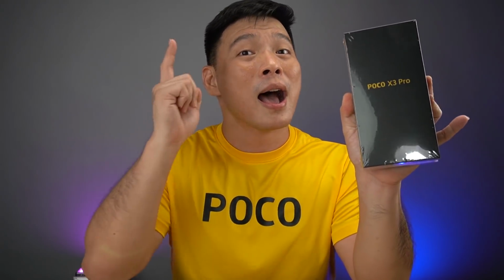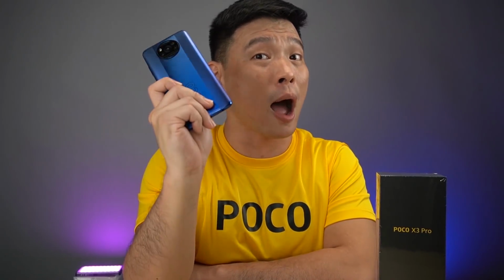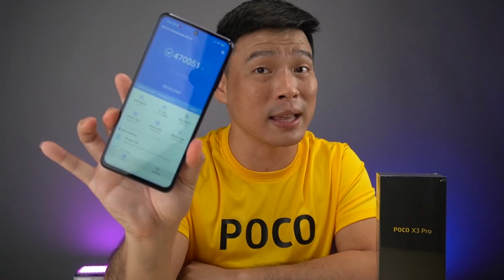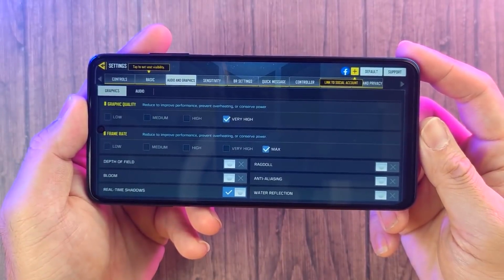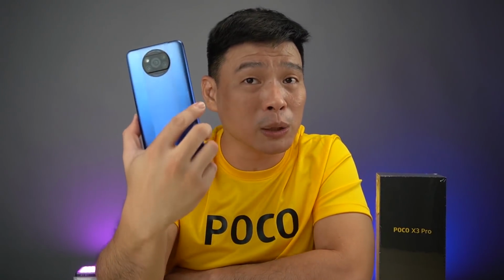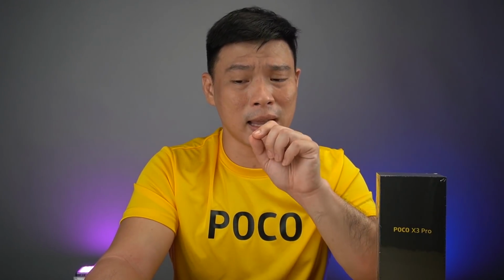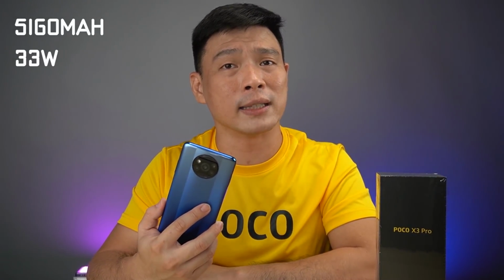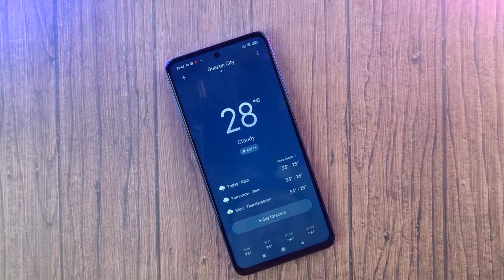POCO X3 PRO - THE CLOSEST THING TO A FLAGSHIP AT THAT CRAZY LOW PRICE!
In this video, I will show you that you dont really need to shell out all those crazy big amount of money just to have a flagship. The POCO X3 Pro is the closest thing you will ever need to hold a flagship level phone. I believe this should once again disrupt the market again. Poco X3 Pro